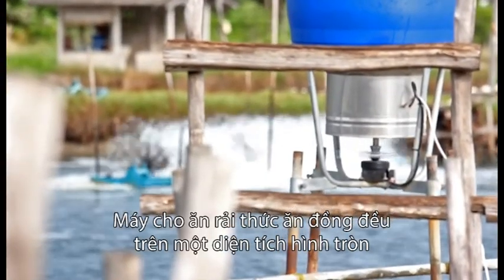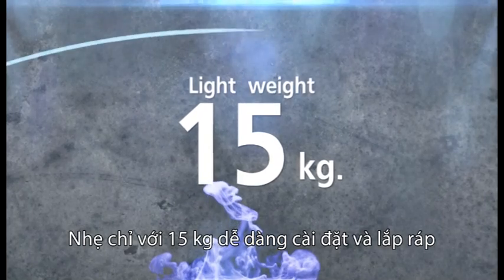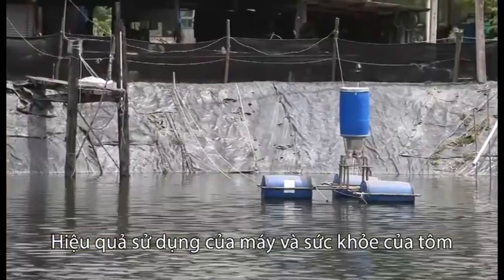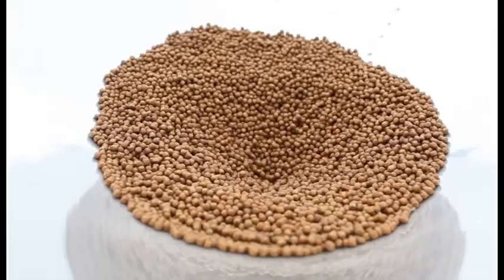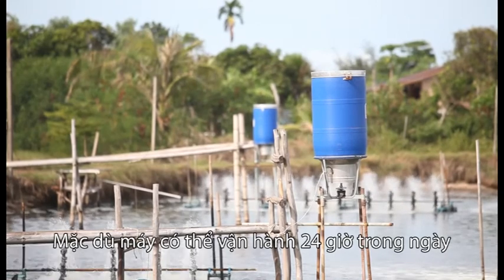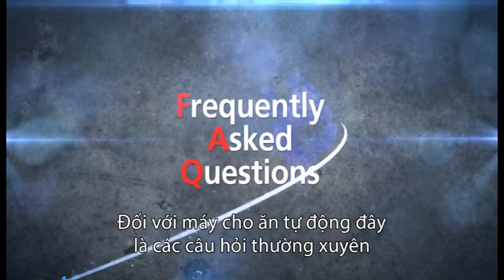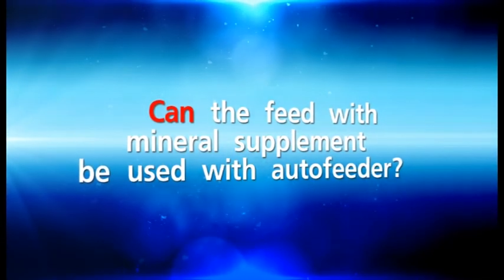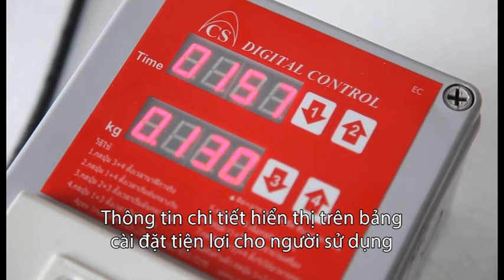CS Autofeeder by Blue Aqua Vietnamese Subtitle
CS Autofeeder by Blue Aqua International. This video describes its benefits, the machine's components, and how to locate it at the pond.